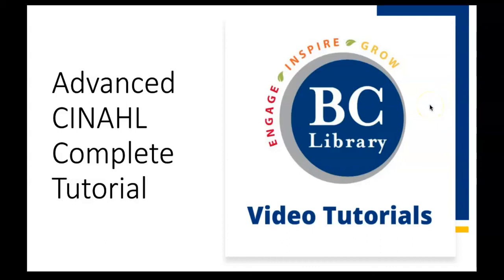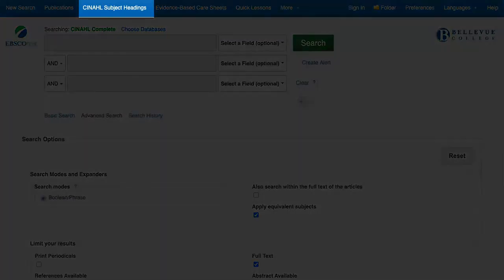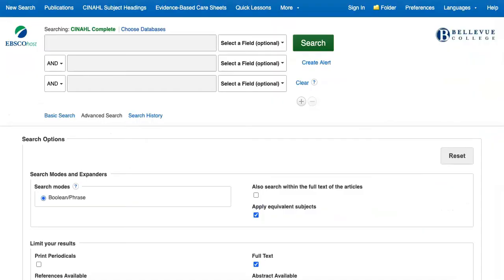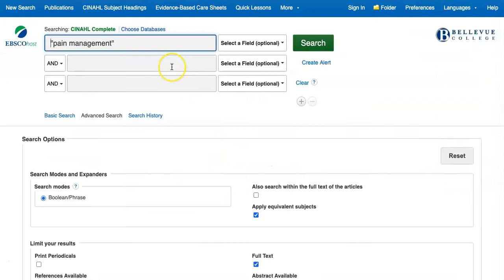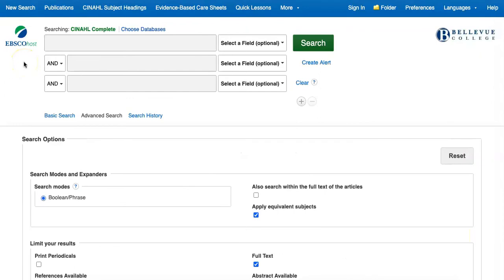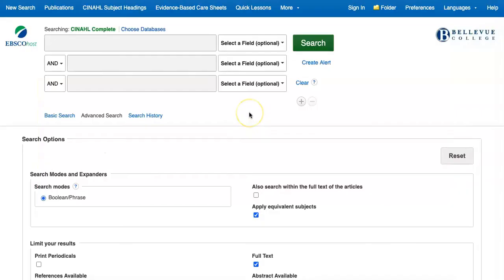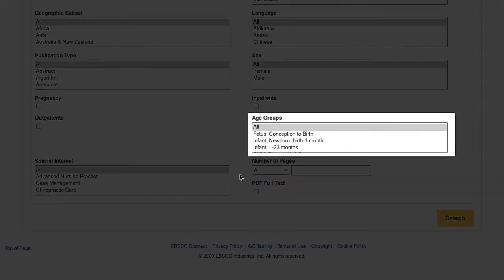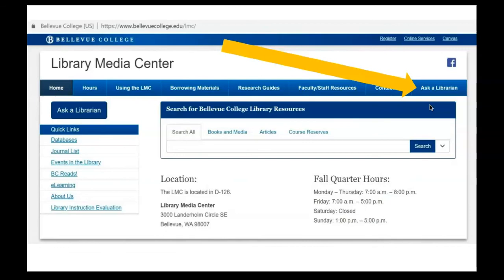Advanced CINAHL Complete Tutorial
This tutorial dives into the search tools available in CINAHL Complete for finding qualitative research, practice guidelines, and research about specific population groups.